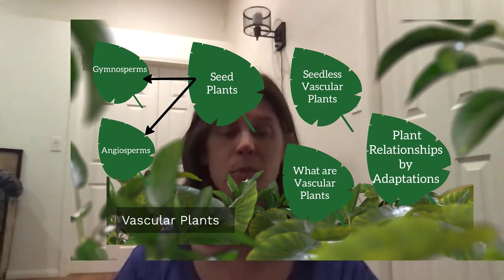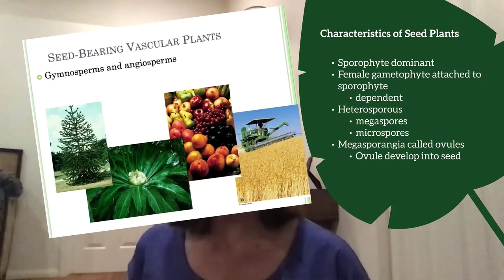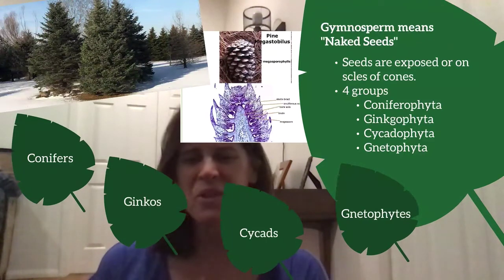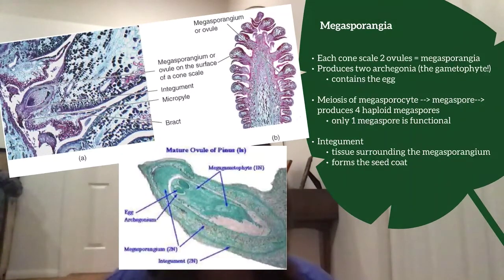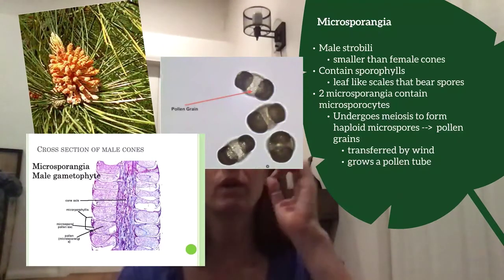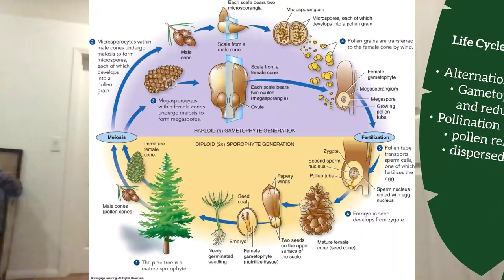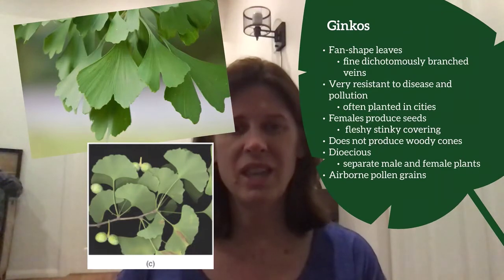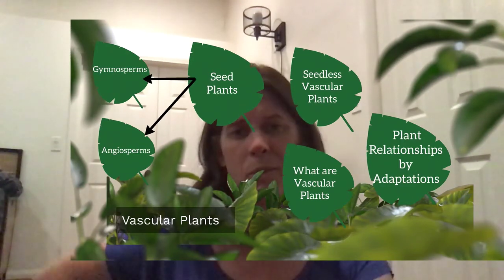Vascular Plants Part 2: Gymnosperms